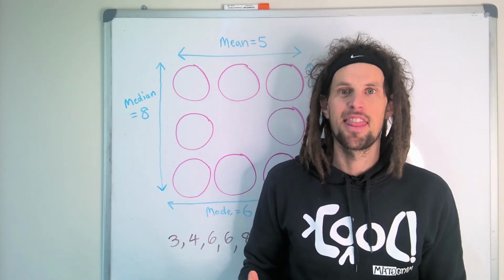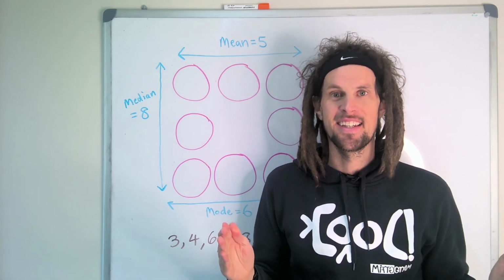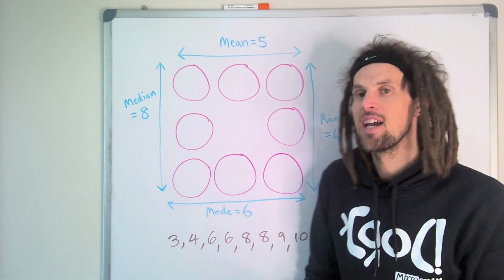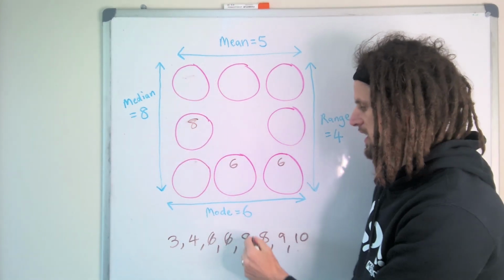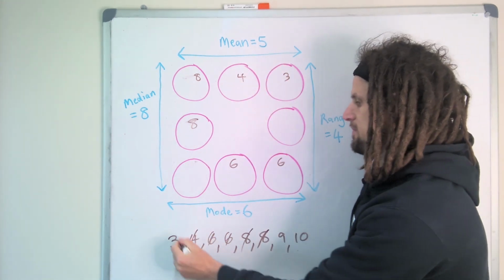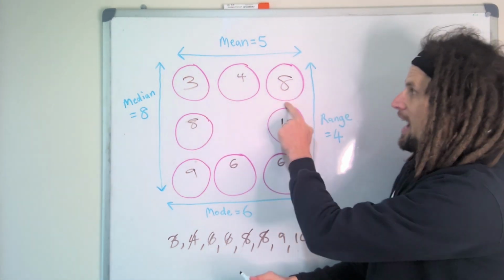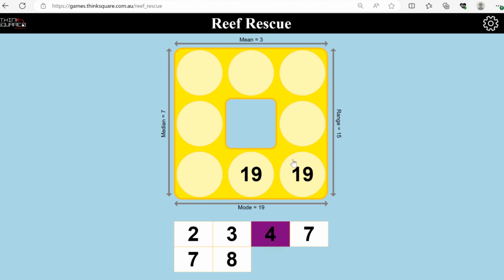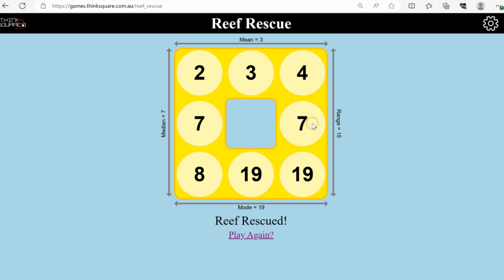Reef rescue free daily statistics puzzles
Get your learners thinking deeply about and applying their understanding of key statistical measures (mean, median, range and mode) with this FREE daily puzzle.